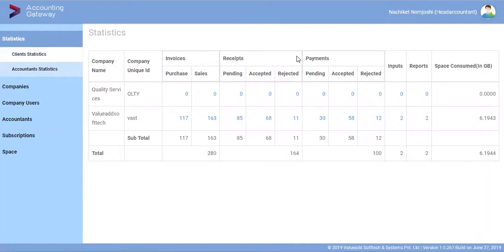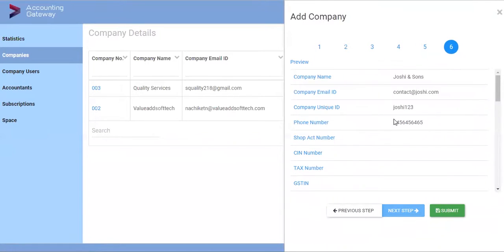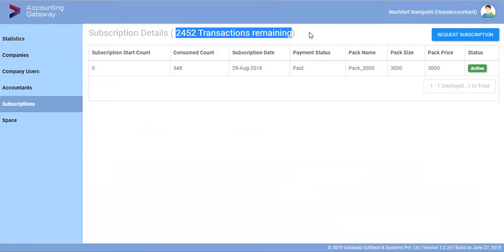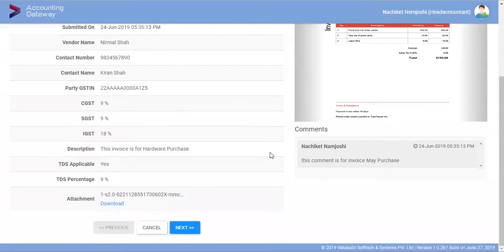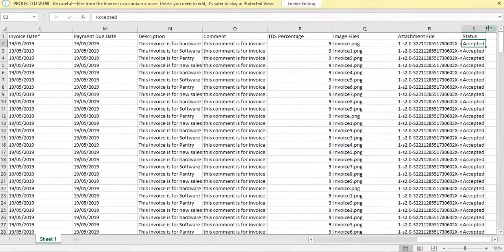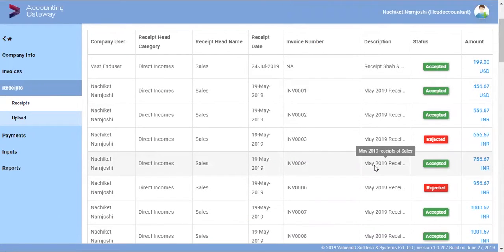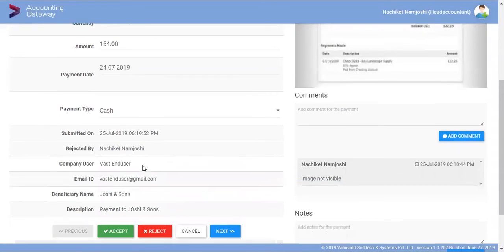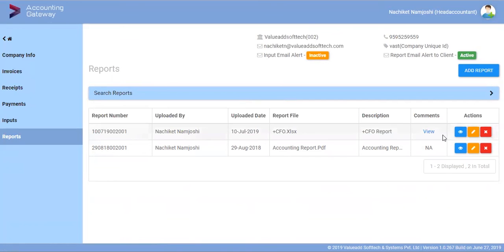AG Demo HeadAccountant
Short demo describing Head Accounting functionality in Accounting Gateway